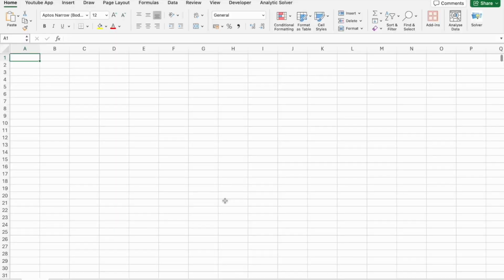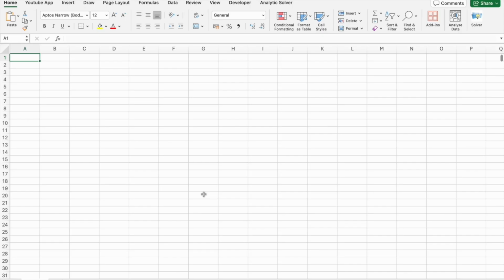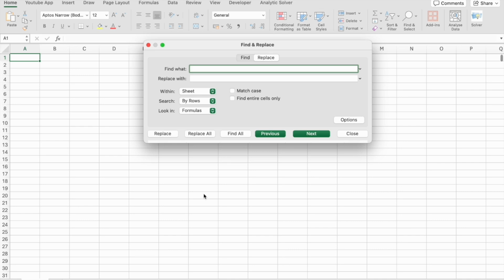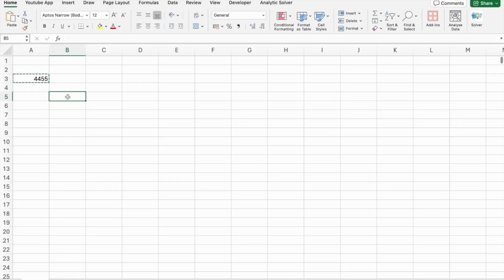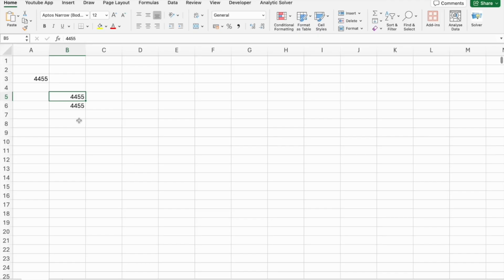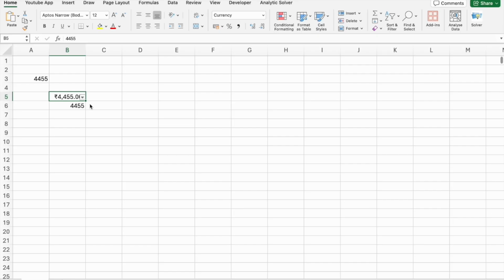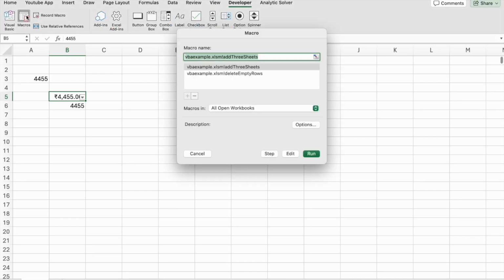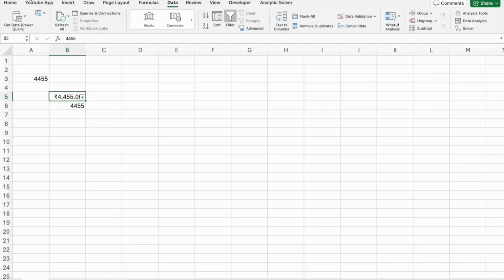5 Excel Tips to Impress Your Colleagues: Automate Your Tasks with These Tricks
Become the Office Excel Guru in Just 2- Hours! Join Our Microsoft Office Workshop and Master 5 Essential Excel Tricks. Automate your daily tasks, streamline data entry, and wow your colleagues with techniques that save time and boost accuracy. Limited spots are available - register now!

Enhance your efficiency with our essential guide on "5 Excel Tips to Impress Your Colleagues: Automate Your Tasks with These Tricks." Perfect for every Excel user, this article explores advanced Excel tricks, practical Excel tutorials, and cool Excel tricks that will transform your approach to data entry in Excel. Whether you are a seasoned MS Office user or just starting, these Excel tricks 2024 will upgrade your productivity and impress your peers.

As you dive deeper into the world of Excel, our detailed Excel tutorials, tailored specifically for users seeking to elevate their skills, will guide you through the nuances of Microsoft Excel. Learn Excel with our step-by-step instructions that make complex functions simple and accessible. This guide is not just about basic tips; it's a comprehensive Excel course in Hindi and English that includes advanced Excel tricks to automate your tasks efficiently.

From setting up automated data entry systems to creating dynamic reports, the tricks you will learn here are curated to ensure you make the most out of your Excel office work. Each tip is designed to help you save time, reduce errors, and enhance the overall quality of your work. Whether it’s through mastering the use of macros or learning to implement powerful formulas, these Excel tips and tricks are your gateway to becoming a power user.

Moreover, this guide will take you through some of the latest features and functionalities introduced in Excel 2024, giving you a competitive edge in your workplace. By the end of this tutorial, not only will you be able to handle your daily tasks more efficiently, but you’ll also be able to showcase some impressive skills that can lead to increased recognition and opportunities in your career.